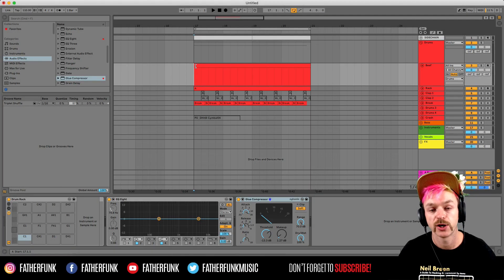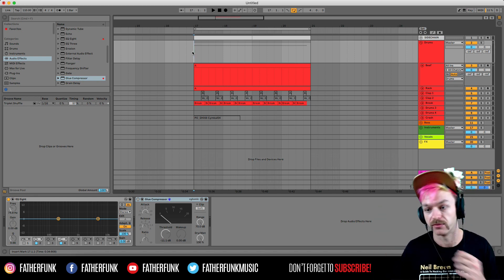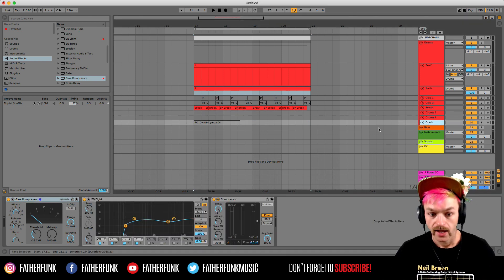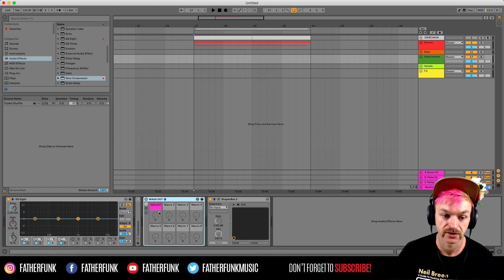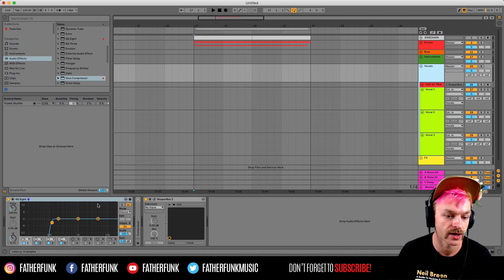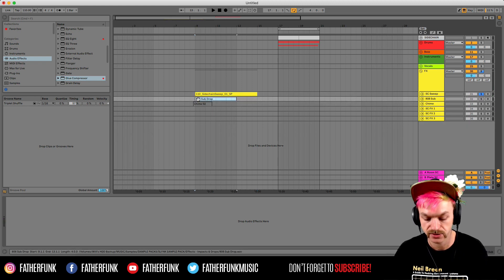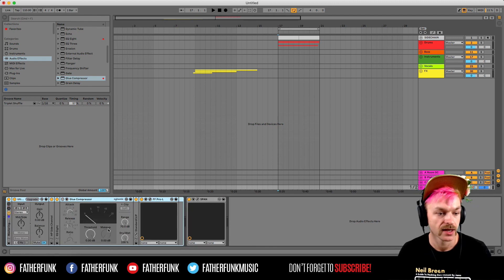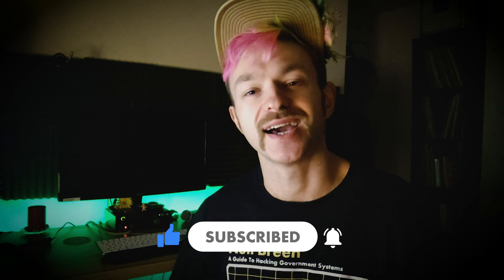How to set up a PROJECT TEMPLATE in Ableton [Just The Tip Ep. 02] ⏱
How to speed up your workflow by setting up a project template! ⏱

SUPPORT ME! ❤️